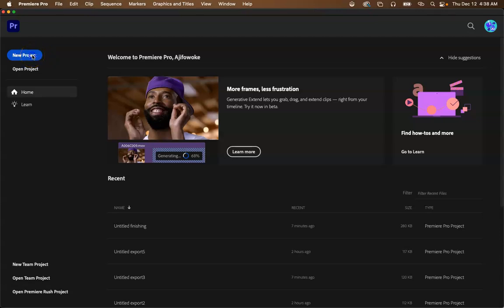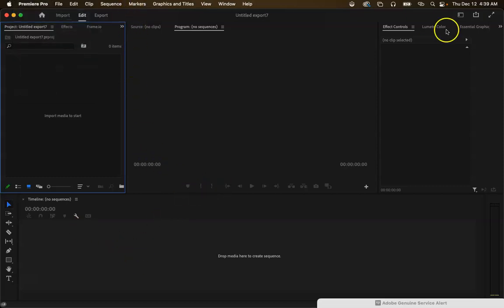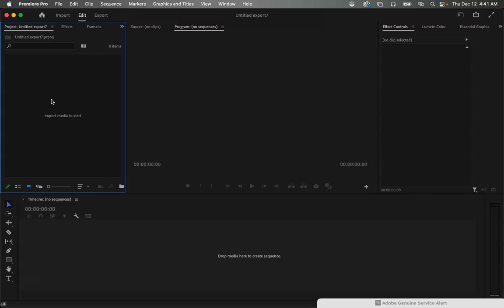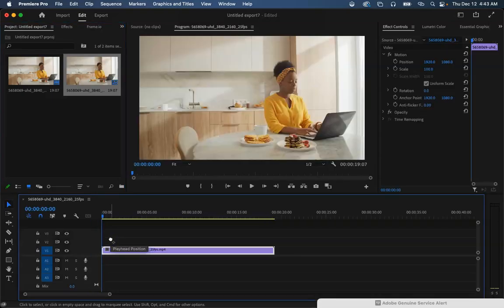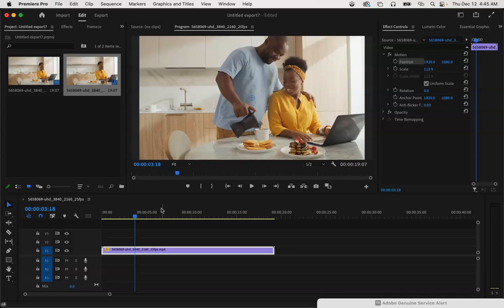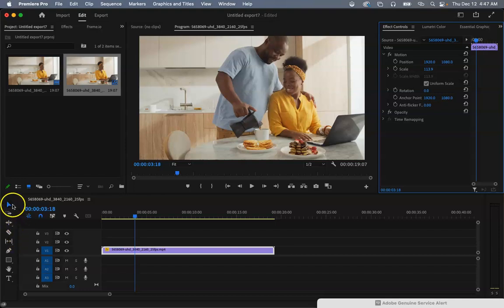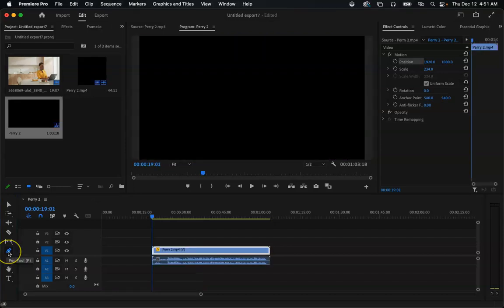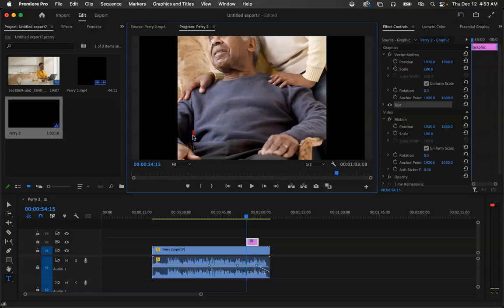Premiere pro Training Part 2